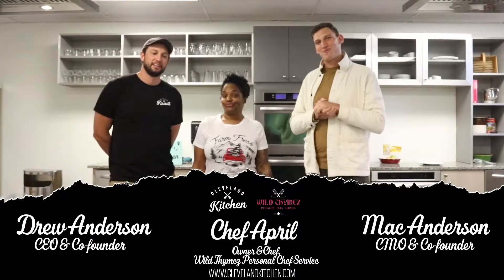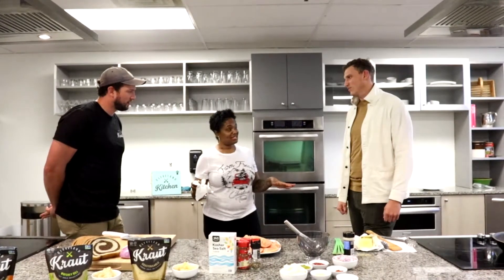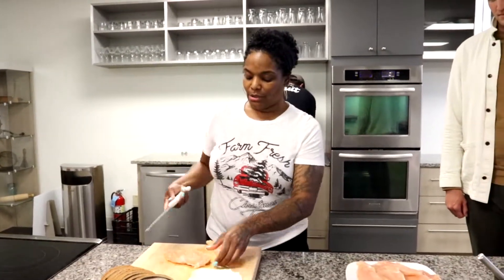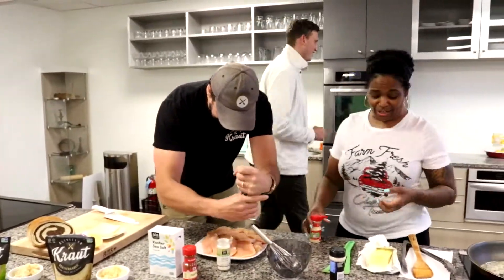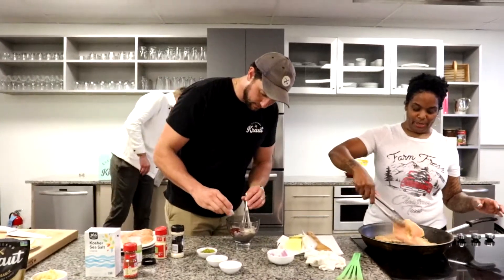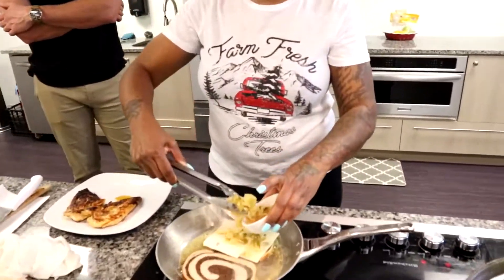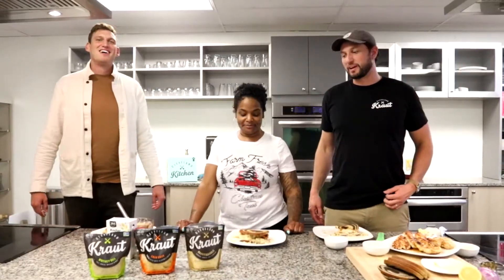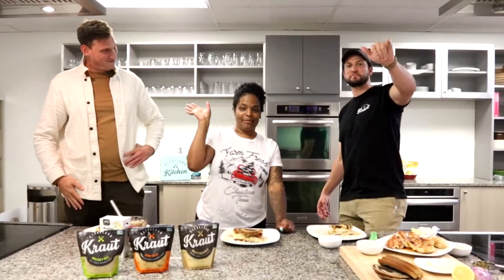Cleveland Kitchen Grilled Chicken Reuben & Homemade Thousand Island Dressing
Drew & Mac are in the kitchen with Chef April, from Wild Thymez Personal Chef Service, to create a unique twist on a classic and make their own Thousand Island dressing!